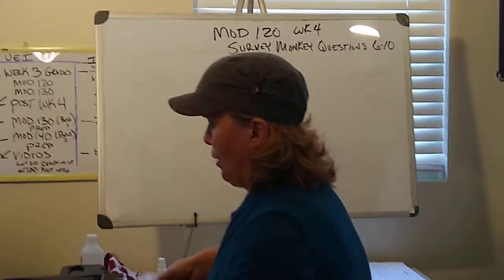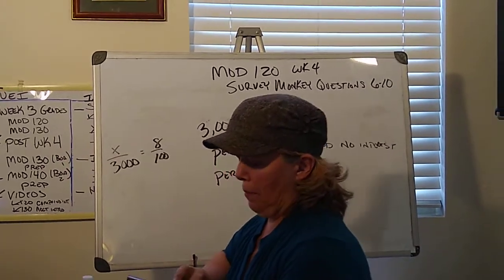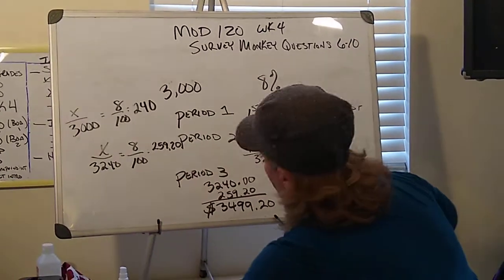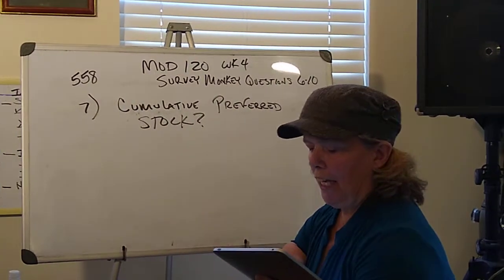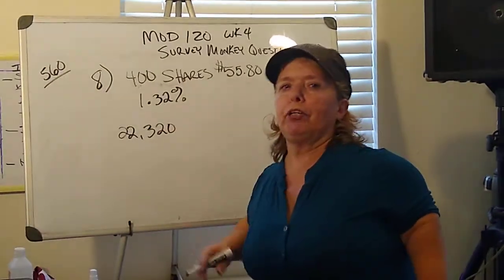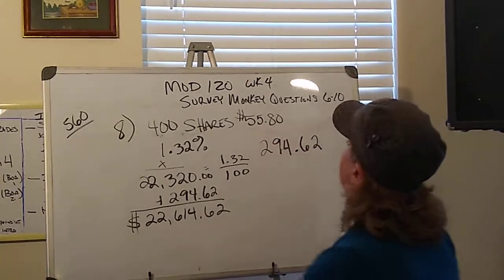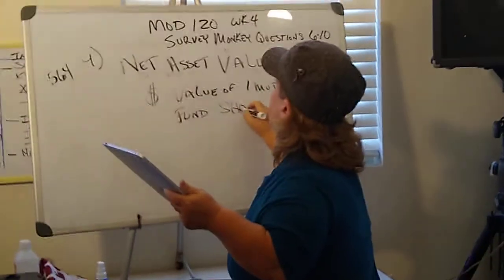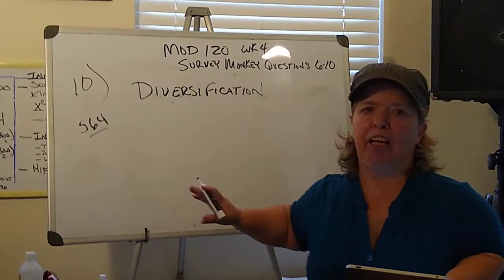MOD 120 WK 4 Survey Monkey Questions 6-10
Demonstration of questions 6-10